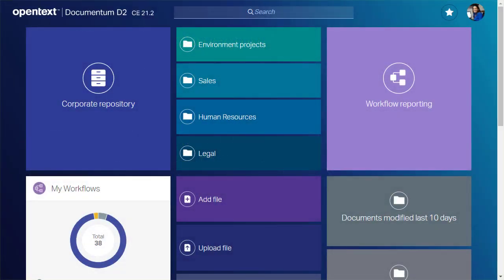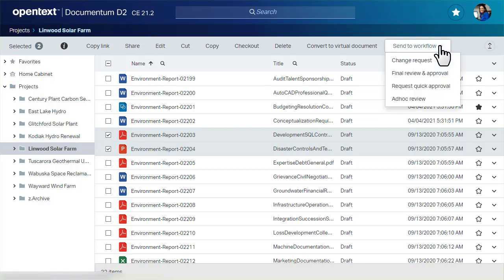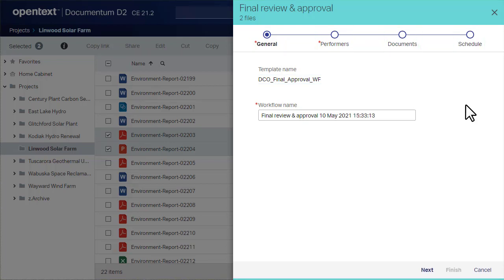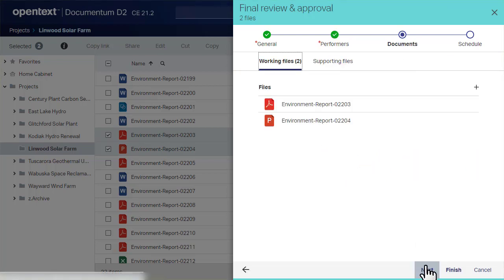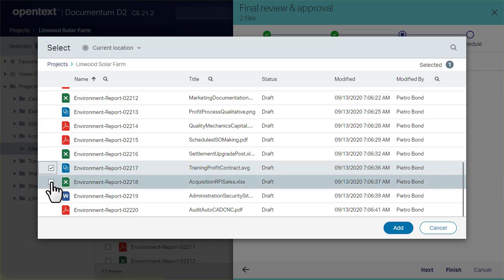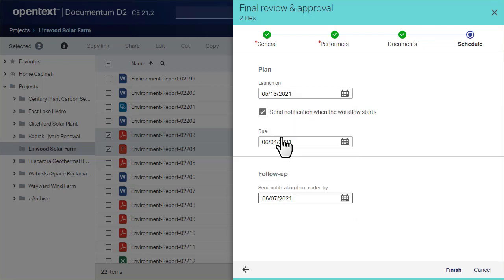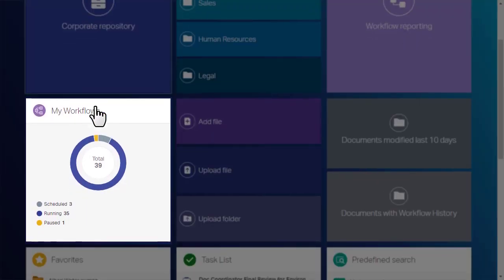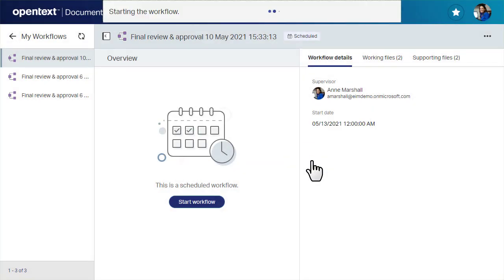How to initiate a workflow in the OpenText D2 Smart View client | OpenText Documentum D2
Workflows are powerful and essential content management tools. In this video, Trevor guides you through the process of initiating a workflow in the Smart View client.
This video was created using the default UI of Documentum D2 21.2. What you see in this video might not reflect what you see in your version or customized interface.